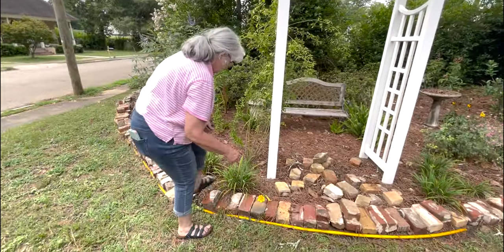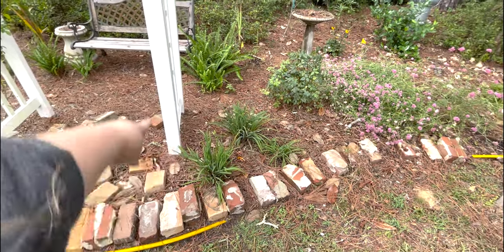Moms August Garden Tour (Lantana, Black Eyed Susan, Gomphrena)(Zone 8b)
It's hot in Alabama y'all but 10 miles down the road from my house Mom's garden is still blooming it's head off in this Alabama heat. GO FIGURE! She's still working on several areas but for this is the first true season her gardens gone through and it's looking fabulous!